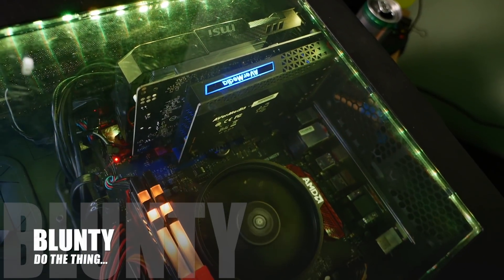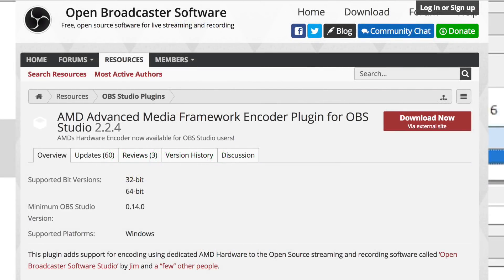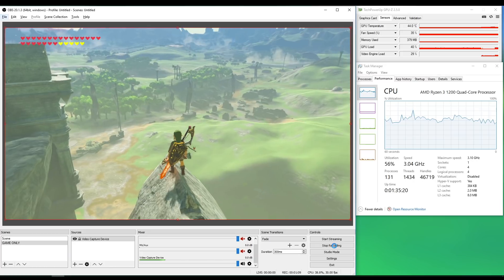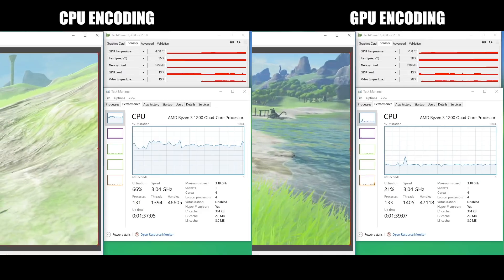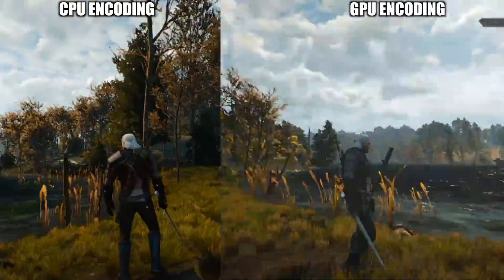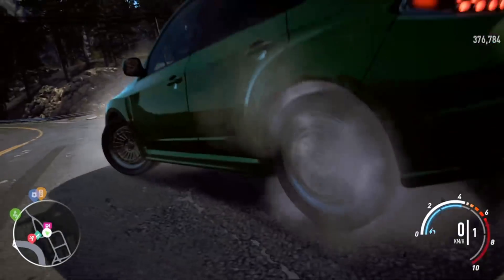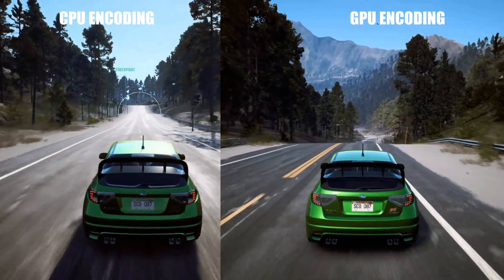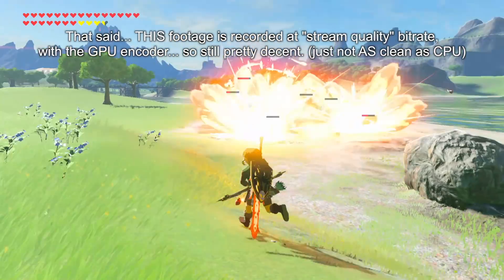BEST SETTINGS - OBS (+ others) - CPU vs GPU Video Encoding…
Should you use GPU encoding or CPU encoding for game streaming and game recording? Hardware (NVENC) vs Software (X264)? Here’s the answer, laid out simple, with examples…

While I used OBS for these tests, the advice holds true regardless of your choice of software (as it just sits in front of the encoding deeper down anyway).